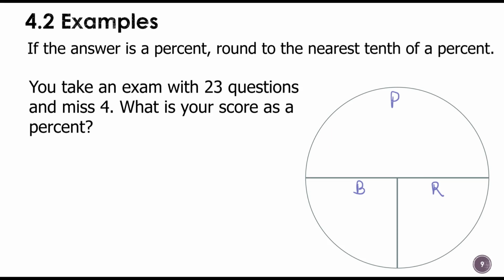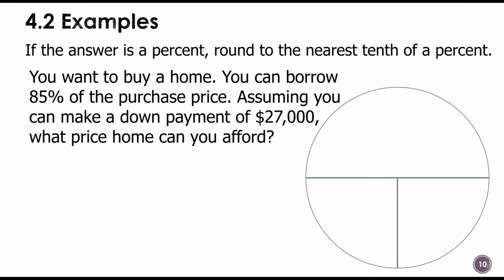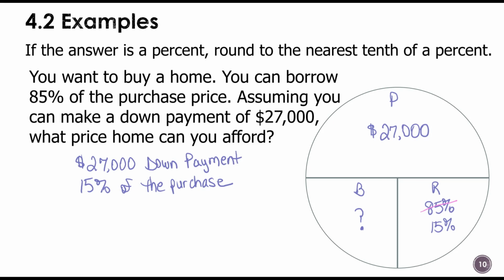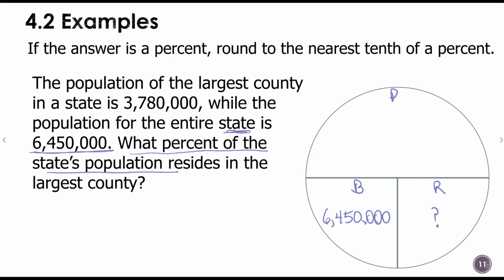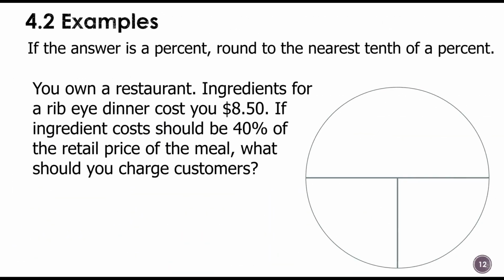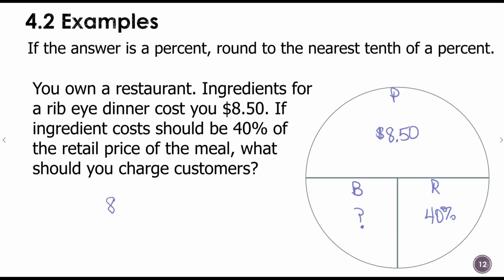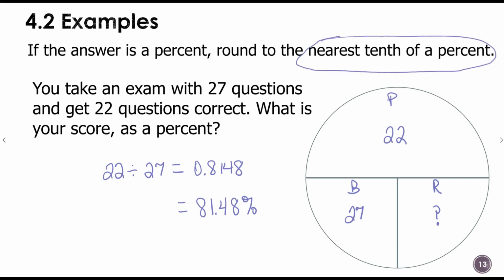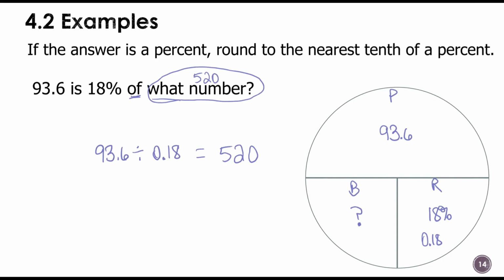4.2 More Percent Formulas